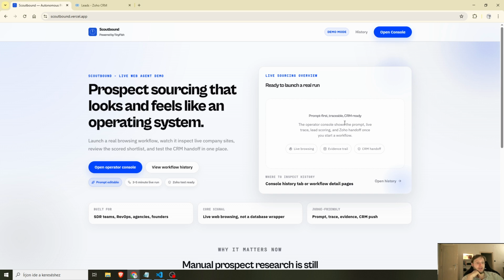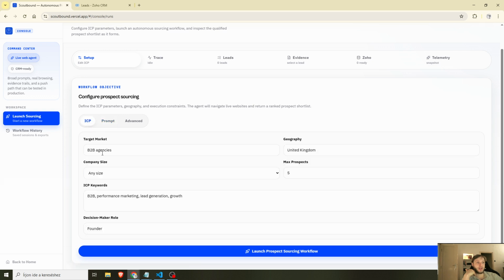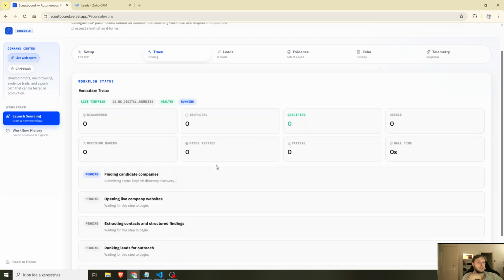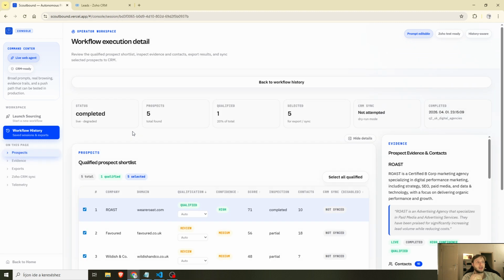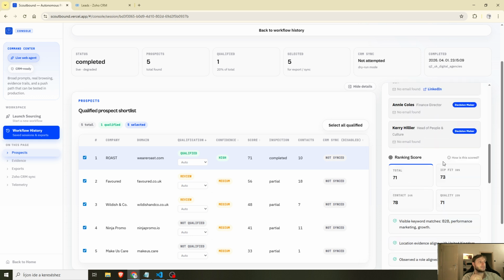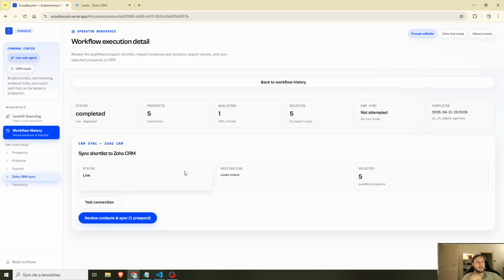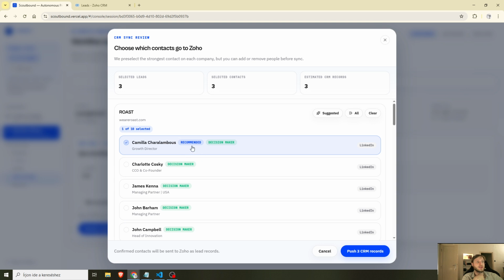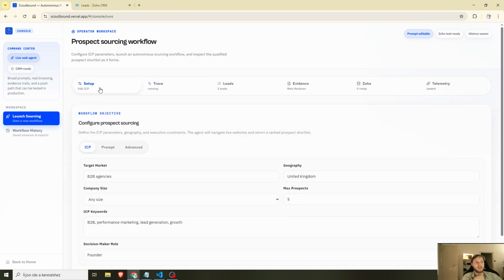Scoutbound - Autonomous Prospect Sourcing Powered by TinyFish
Scoutbound is a TinyFish-powered autonomous web agent for prospect sourcing and CRM handoff.

In this demo, the system starts from an editable ICP prompt, navigates live company directories and websites, extracts evidence and contact signals, ranks prospects, and prepares selected contacts for CRM sync. The workflow is designed to replace manual SDR research with a real browser-based system that does actual work on the live web.

What the demo shows:
- Live directory discovery and website inspection
- Evidence capture and lead scoring
- Workflow history and execution trace
- Contact review before CRM push
- Zoho CRM connection and sync flow

This project was built for the TinyFish Hackathon to show a real agentic workflow, not a chatbot or a thin API wrapper.